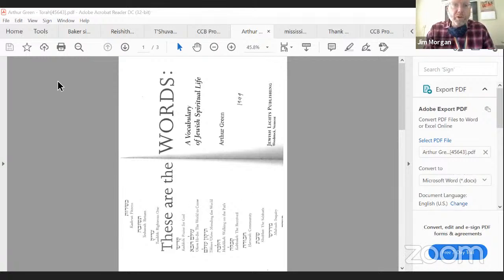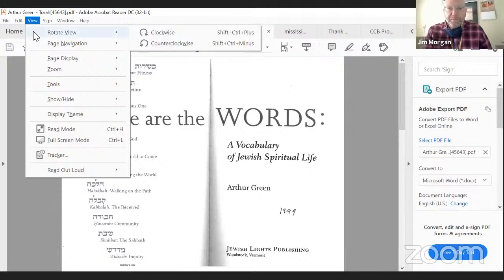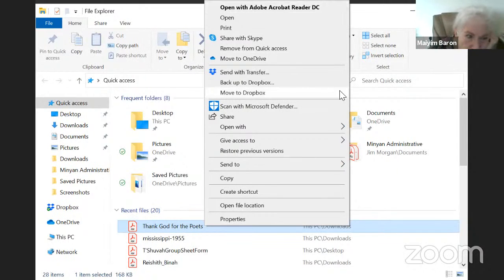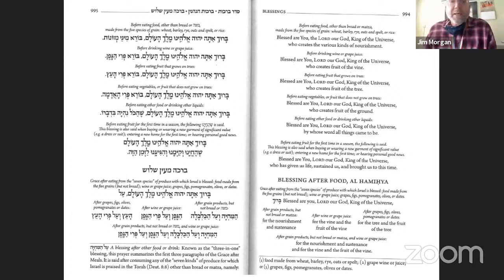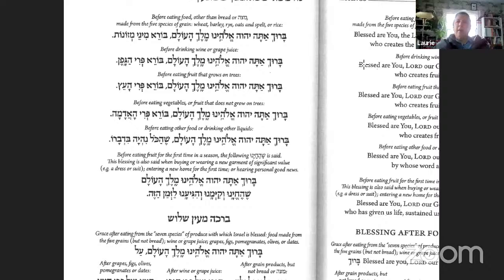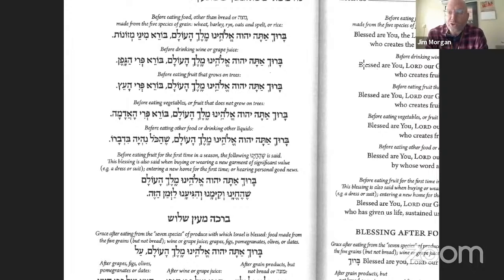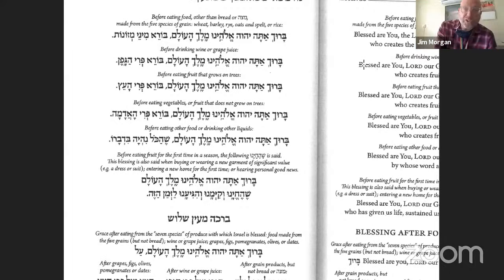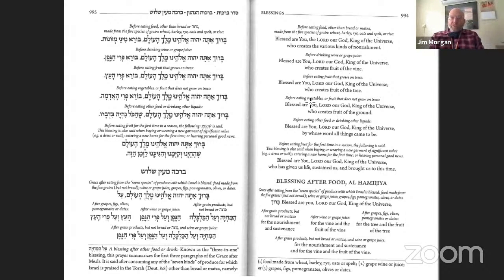B'nei Mitzvah Session, April 30, 2021